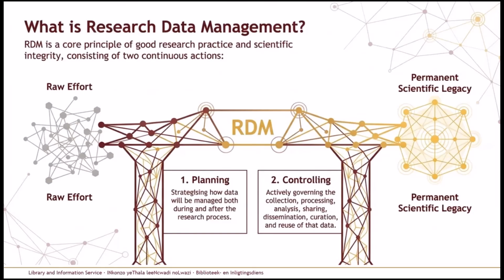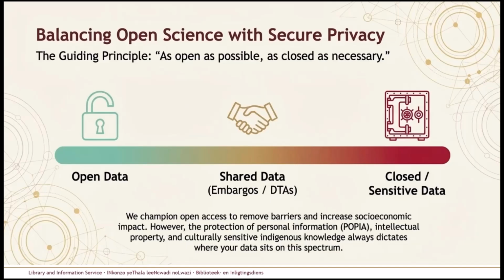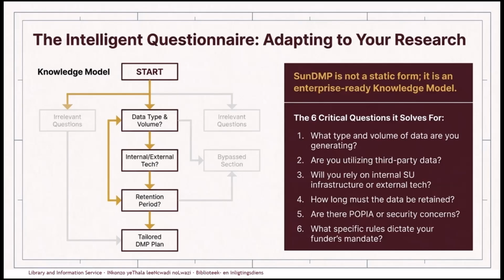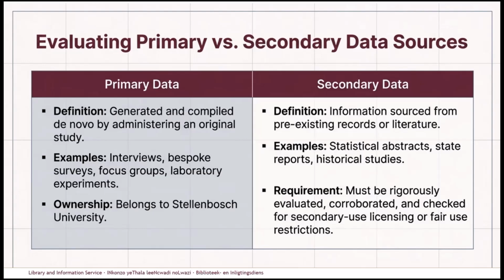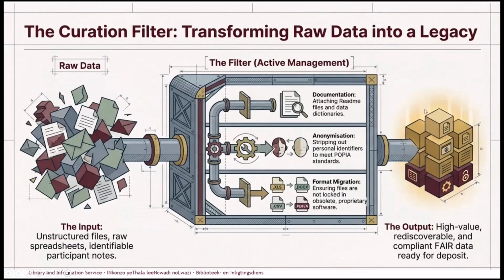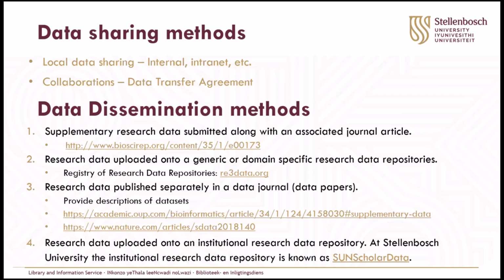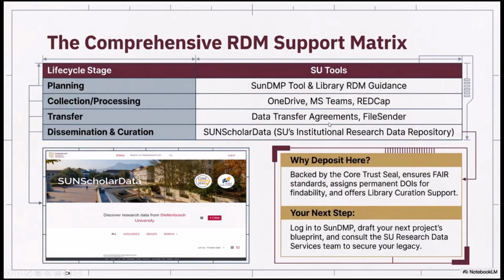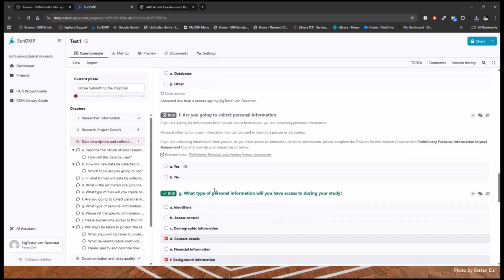Mastering Your Research Data: An Introduction to Research Data Management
Presenter: Kirchner van Deventer, Manager: Research Data Services

This session provides a comprehensive overview of the Research Data Management (RDM) landscape at Stellenbosch University. We will explore the necessity of RDM in the modern research ecosystem and deconstruct the SU RDM Regulation to ensure institutional compliance. Attendees will be introduced to SunDMP for robust data management planning and SUNScholarData for the secure curation and sharing of research outputs, ensuring your data remains a valuable, FAIR-compliant asset.